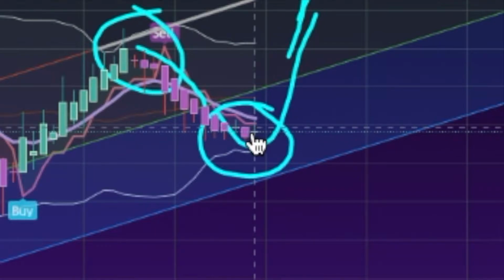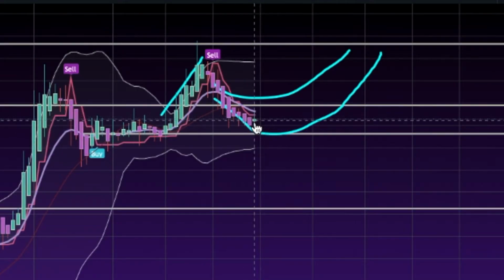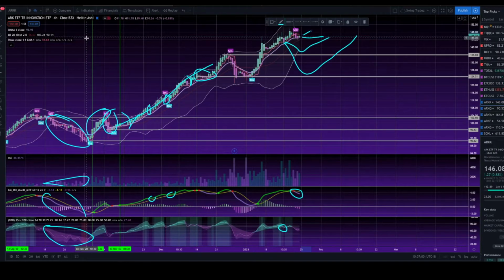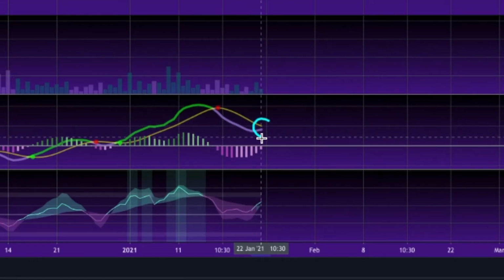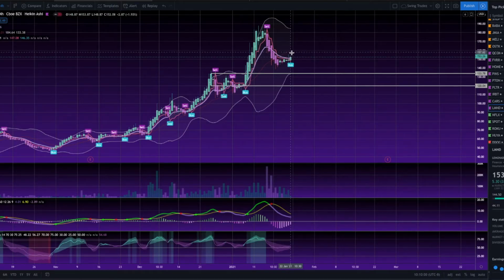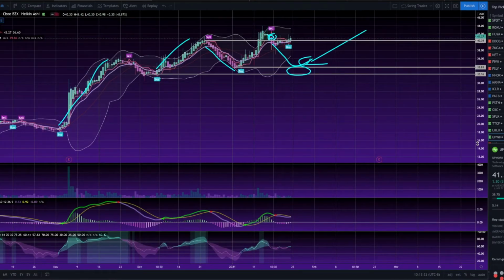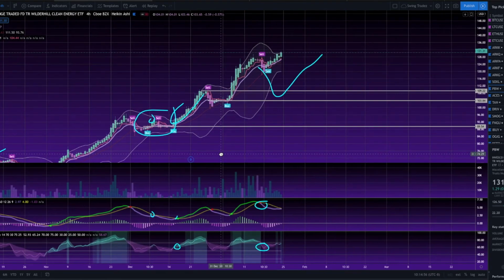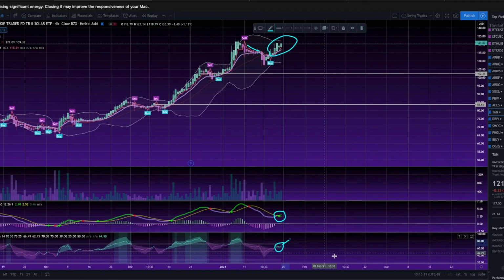Stock Talk Jan 24th 2021 | $NIO, LMN, $FVRR, $UPWK, $PBW, $TAN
In todays video, I go over TA (technical analysis) for 9 stocks, ($NIO, $FVRR, $SBE,  $UPWK, $NIO, $RUN, $PBW, $TAN, $ARKK, and $LMND. I tell you what the conditions are looking like in my opinion, what to watch out for, and what to keep in mind. I believe these stocks have great potential in the long run, however, this channel focus on swing trading assets and not buy and hold.

0:22 $SBE Switchback Energy
1:30 $TTCF Tattooed Chef
2:18 $RUN Sunrun
2:51 $ARKK Ark Invest
3:38 $NIO Nio
4:57 LMND Lemonade
5:51 FVRR Fiverr
6:12 UPWK Upwork
7:15 PWB and TAN Clean energy ETFs

Other YouTube channels you maybe interested in.